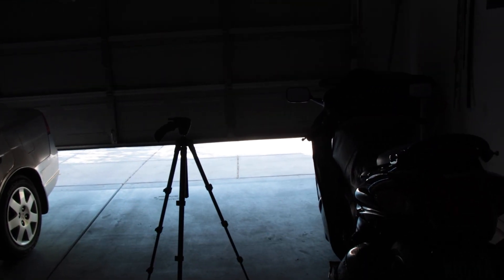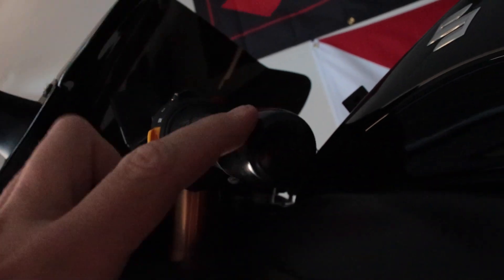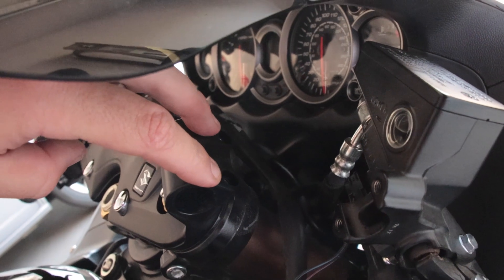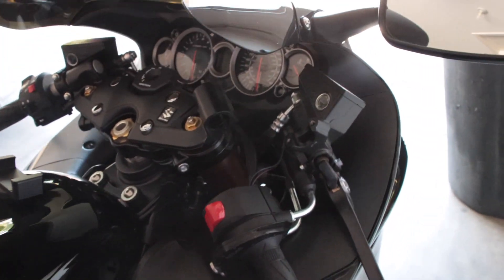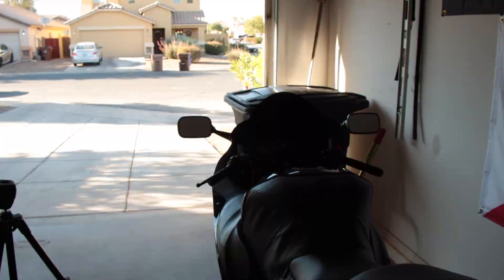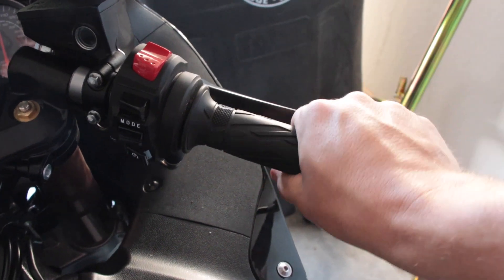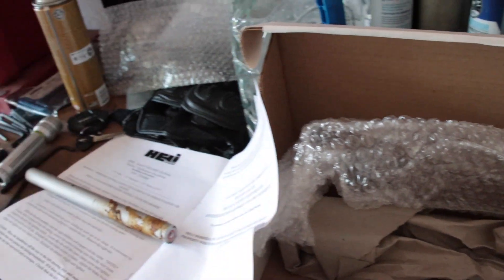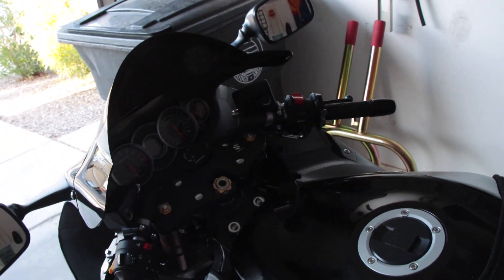HeliBars Install on Gen 2 Hayabusa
When at first you don't succeed, read the directions! Lol

Hopefully this video helps another Busa owner who wants HeliBars. I couldn't find another video on YouTube with detailed instructions.